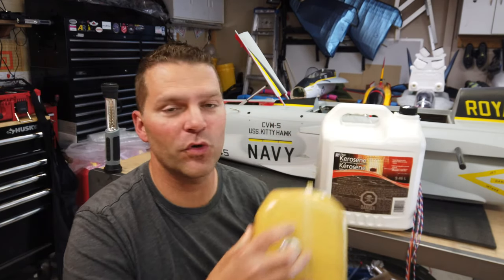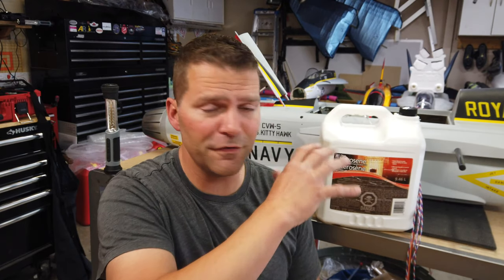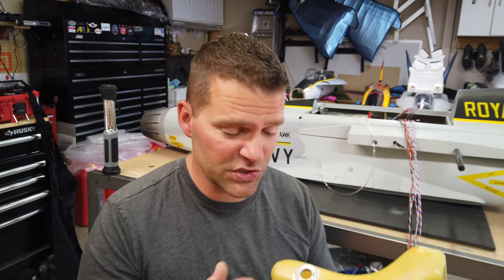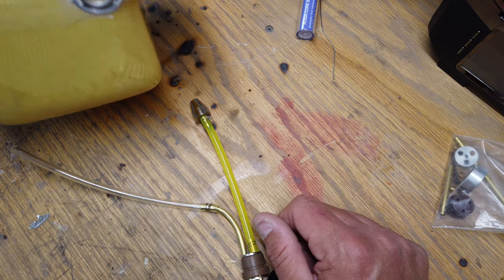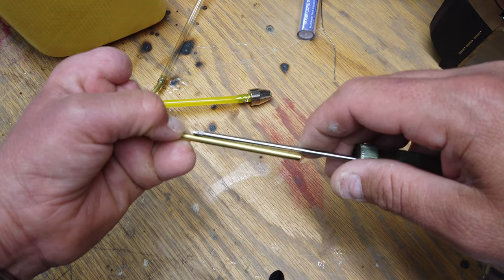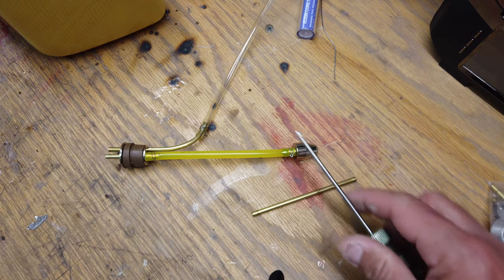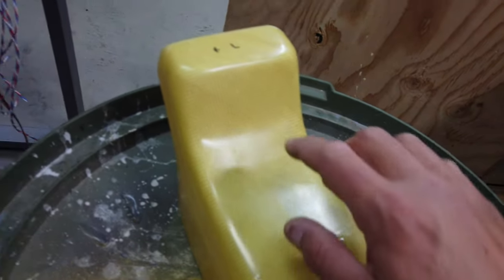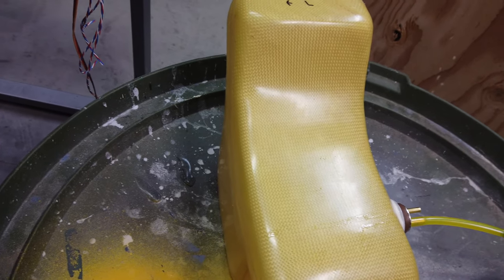SKYMASTER F-18 F18 - Fuel Tank Installation - Build Video #12 - Kerosene, Jet A, Diesel, Kingtech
Skymaster Kingtech Turbine The Skymaster 1/5.75 or 1/6th Scale F-18 D Twin Seat build Continues in this 12th video in the series. In this sky master video the primary focus is on tanks! We finalize the air tank mounting location and get them installed and we get started on the the fuel tank installation. Build Video #12, Shot in 4K 60fps, HD video.

Some of the equipment that we will be using in the build of this Aircraft is 2 x Kingtech 160 TWIN Turbines, JR/DeeForce Servos and receiver, JR28X radio, Powerbox Smoke Pump, Jetronics air control valves, Xicoy Failsafe